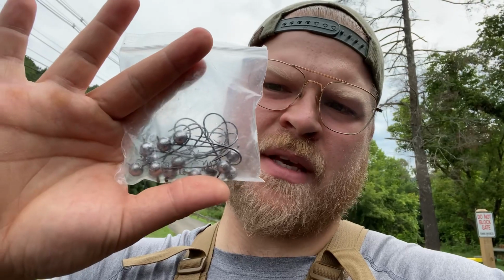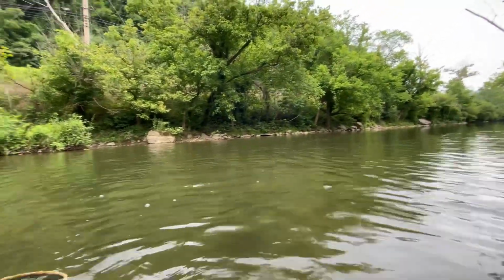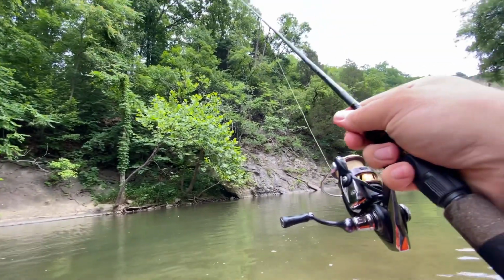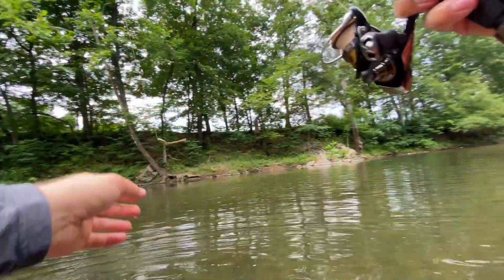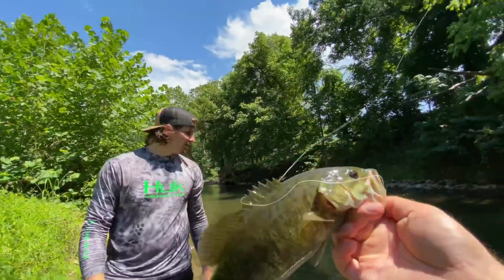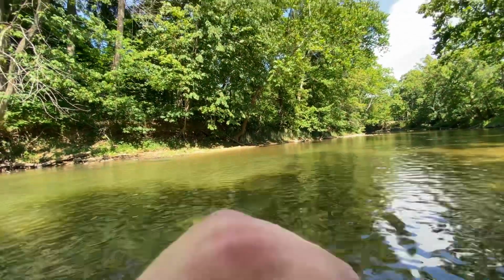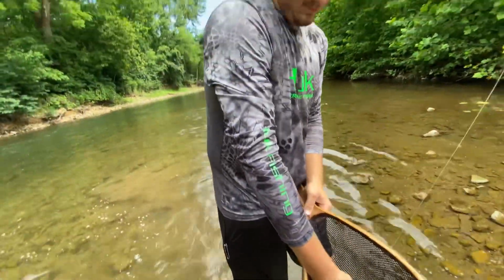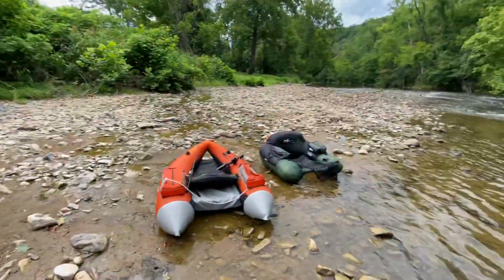Catching Smallmouth Bass in the Roanoke River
We planned for a 3 hour trip, but after 6 hours on the water we weren’t sure if we got the better of these bass or not!

Still, it was a far cry from a bad day fishing!